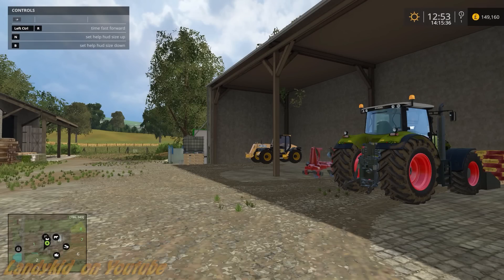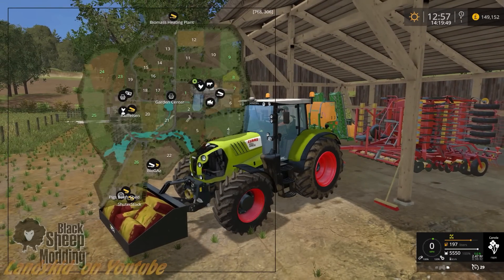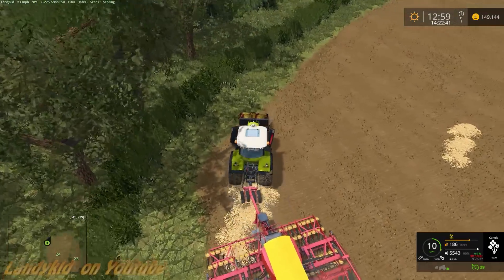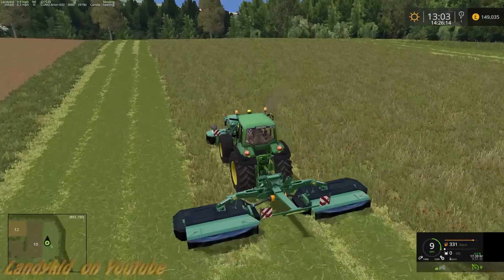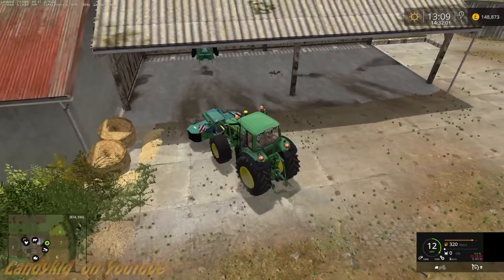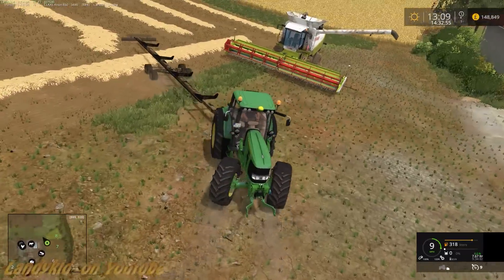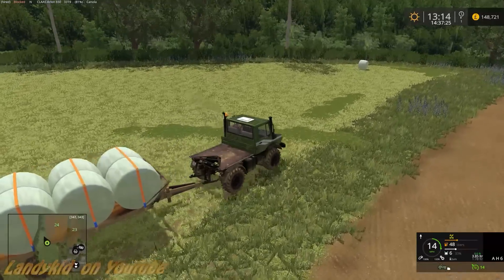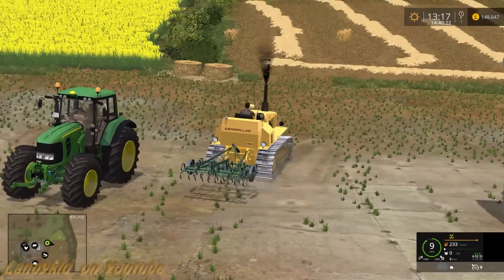let's play | Farming Simulator 15 | Old Streams Map | EP10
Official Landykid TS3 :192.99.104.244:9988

*** Music ***
Unless otherwise stated, all music is from:

PC SPECS:

CASE: COOLER MASTER CM STORM TROOPER

PROCESSOR: AMD FX-8350 8 Core

MOTHERBORD: Asus  Sabertooth 990FX R2.0

RAM: Corsair 2X8GB total of 16GB

GARPHICS CARD: NVDIA GeForce GTX970

HDD: 1  hitachi 1 TB AND seagate barracuda 500gb

PROCESSOR COOLER: CORSAIR H100i

PSU: OCZ ZX Series 850W 80+ GOLD PSU Fully Modular PSU